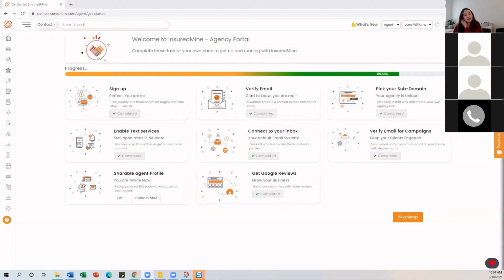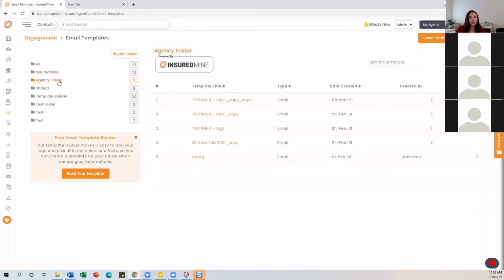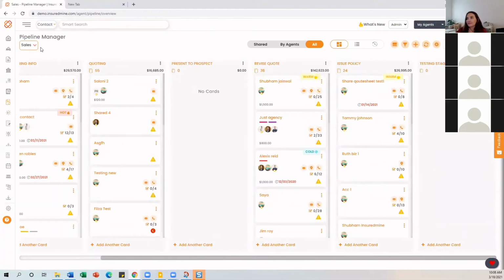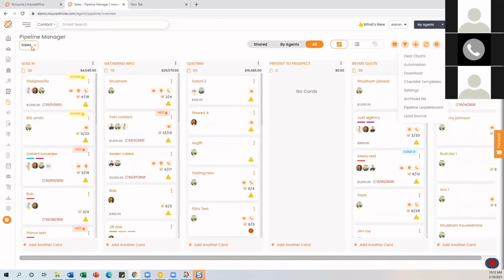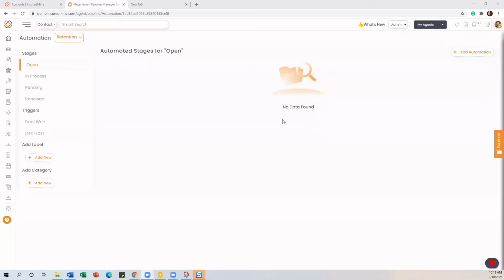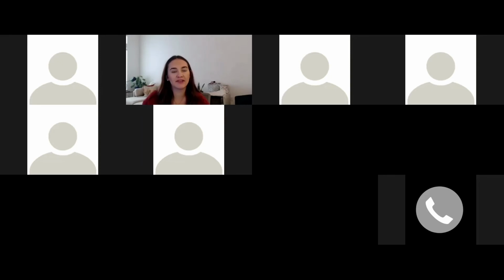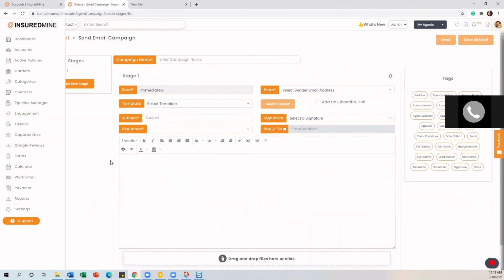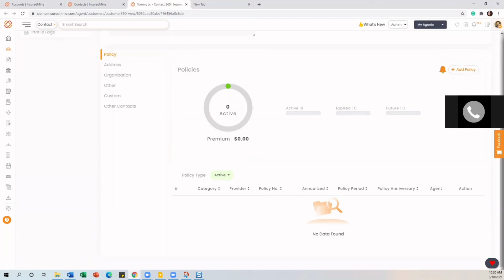InsuredMine BST Video: Agency Folder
Where is it located in the portal?
What is the use case for this feature?
Will it update for everyone if one person updates a template?
Is there an undo button in template builder?
Is there a way to add an X-Date to an Account?
How can you rearrange stages in an email campaign, bulk text, and SCDs?